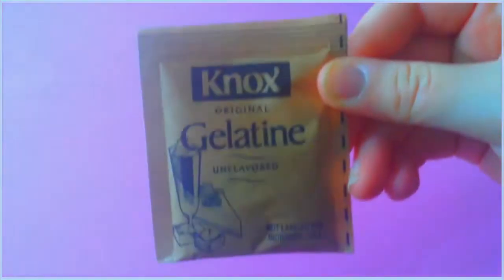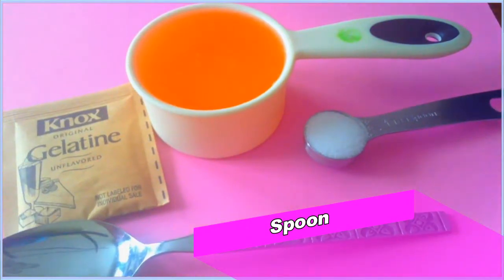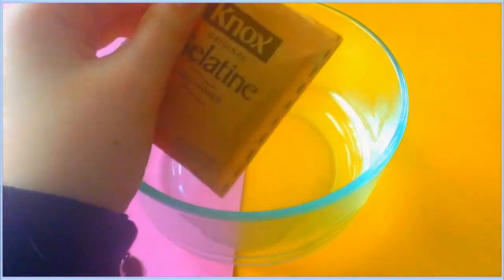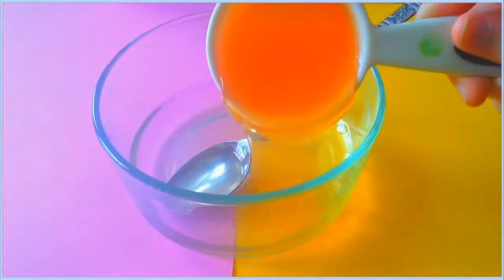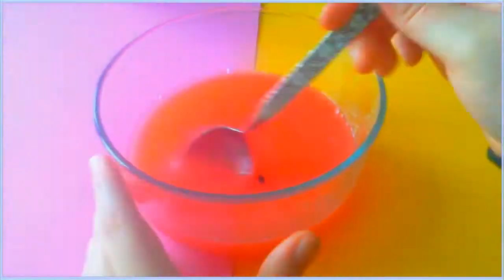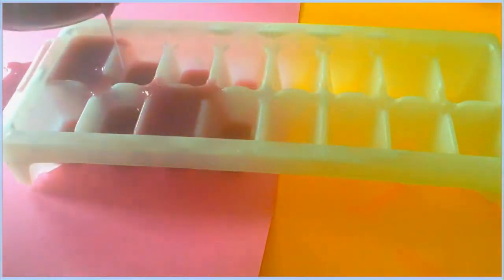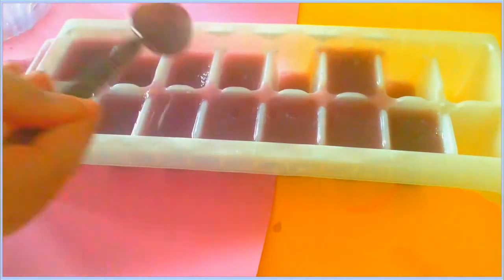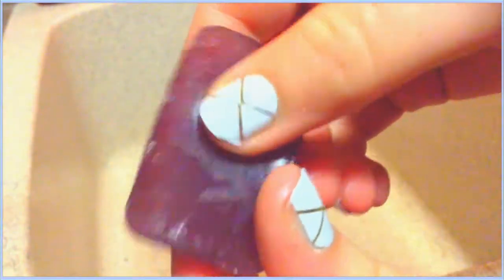DIY Lush Shower Jellies / Lici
🙈OPEN FOR MORE LICI MARIE NEWS!🙈
Yeah another Lush DIY video! I feel like I haven't done one in forever, and I know you guys really liked my last one! So yeah today I'm just going to be showing you how to make the Lush Shower Jellies! Hope You enjoy! Best Wishes!

🙊FTC: This video is NOT SPONSERD!
🙊FAQ:

Q: What do you use to film with?
A: My iPod :(

Q: What do you use to edit with?
A: iMovie/Wondershare Filmora Video Editior

Q: What do you use to make your thumbnails with?
P.S. I love you more than I love Makeup and Starbucks

~Love You Always Lici